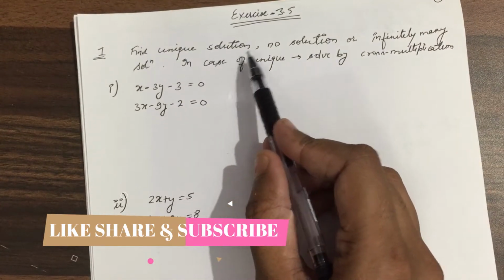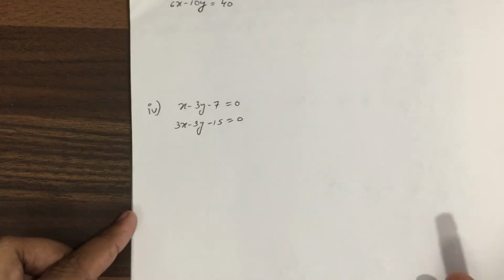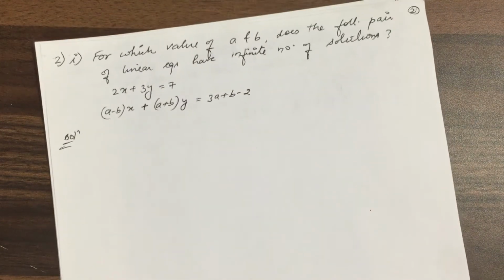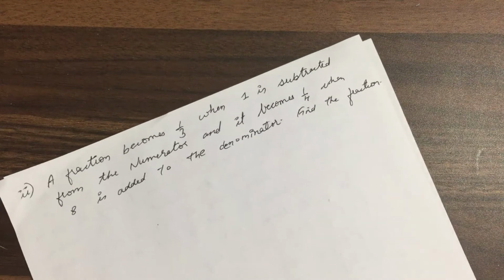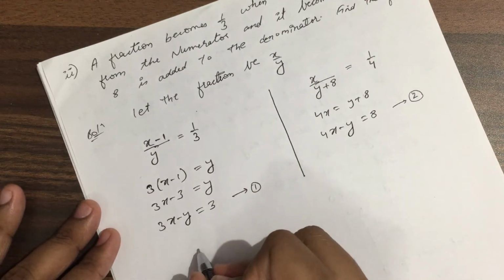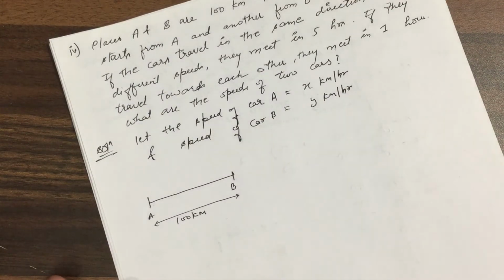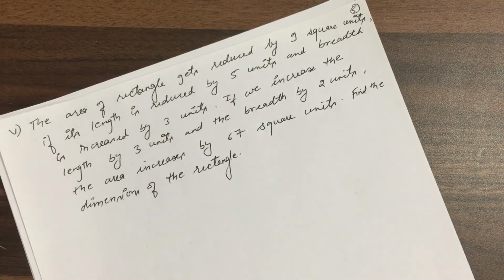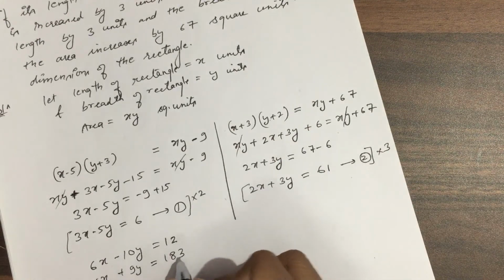LINEAR EQUATIONS | Exercise 3.5 | Class 10 | CBSE | NCERT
This lecture discusses Exercise 3.5 of chapter 3
"MATHS with MKNAGAR" "MATHSwithMKNAGAR"